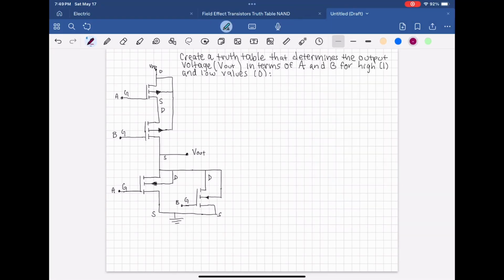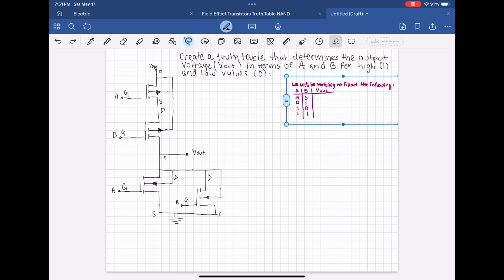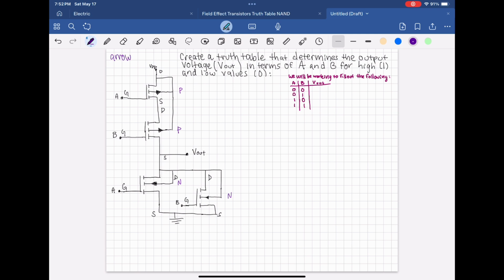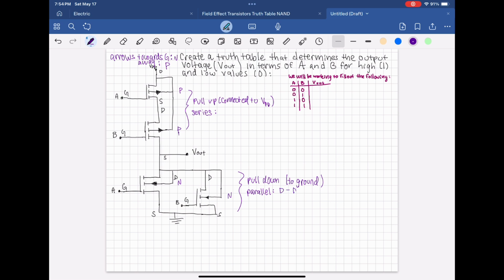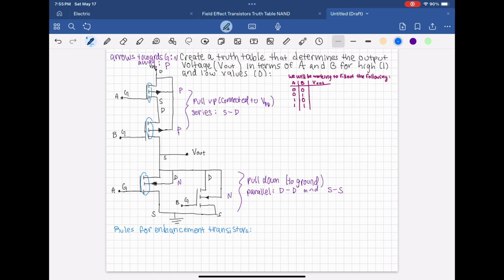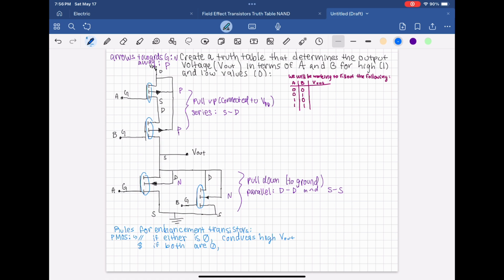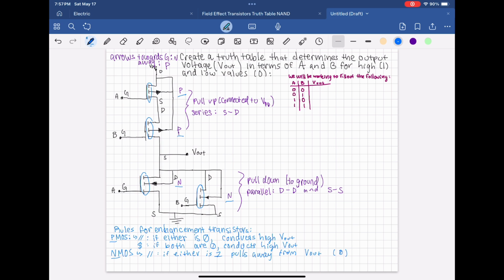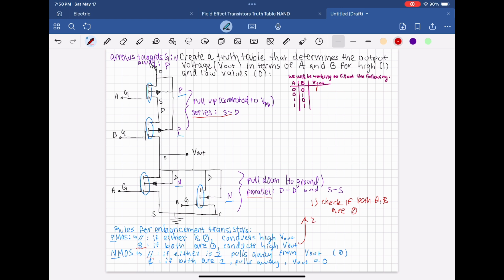Tutorial: Field Effect Transistor (FET) Example to Find Output Voltage (Vout) Using Truth Table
This goes over how to solve the Vout truth table for inputs A and B using binary logic. This FET is more commonly assumed as a NOR gate and gives the basics for pMOS and nMOS work.

The solution has been verified (although logic is based on my own interpretation, so please feel free to let me know if you have any corrections)!